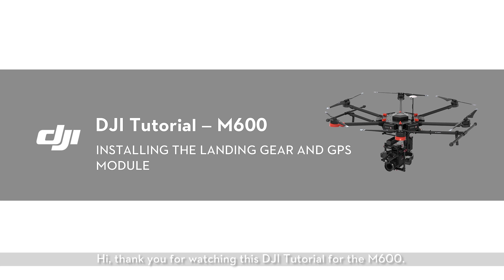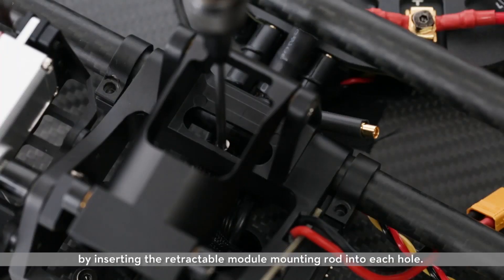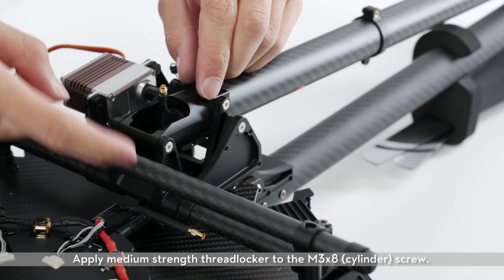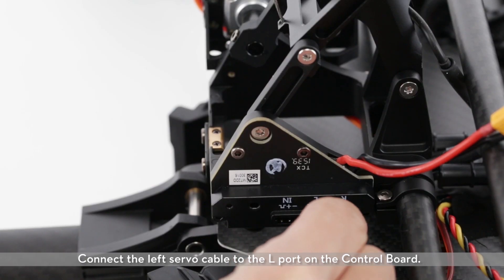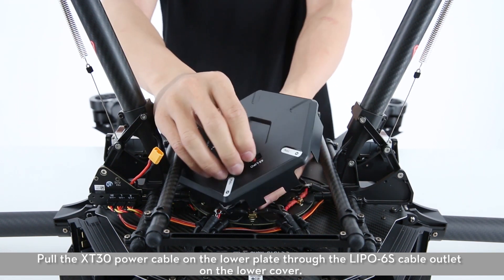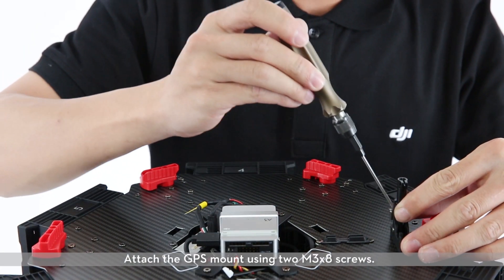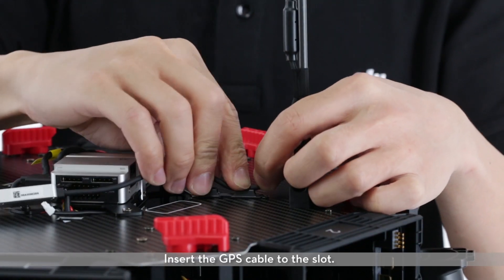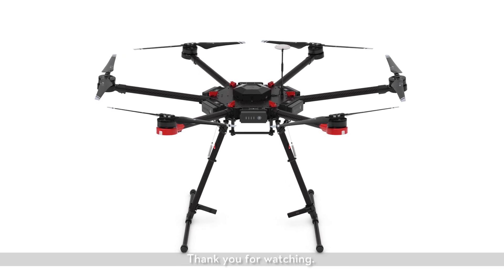DJI Tutorials - M600 - Installing the Landing Gear and GPS Module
The M600 is DJI’s first heavy lifting hexacopter specially designed for professional aerial photography and industrial applications. This video is the second in a series of M600 tutorials showing you how to install the Landing Gear and GPS module.